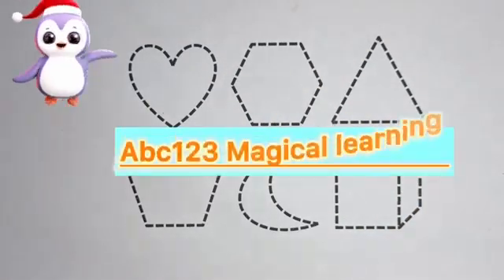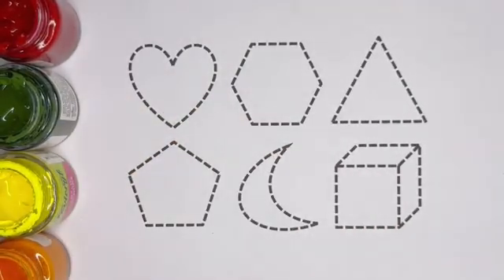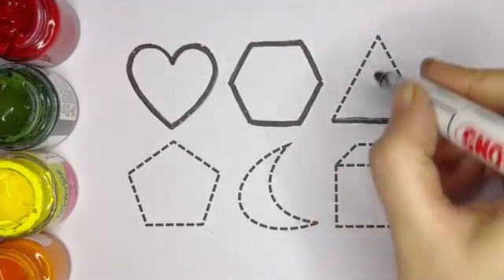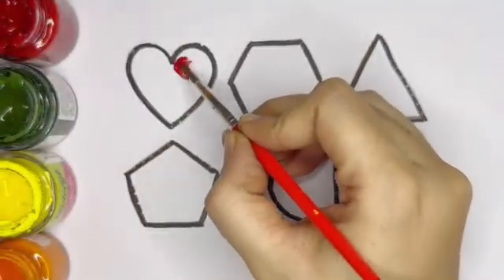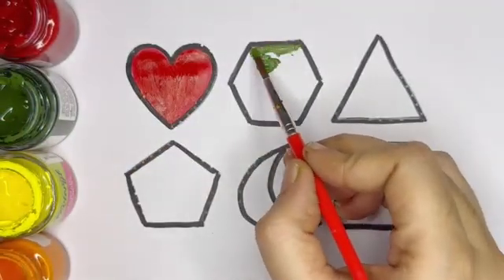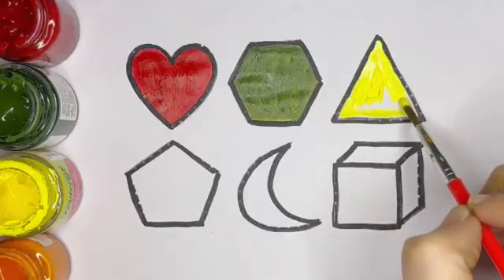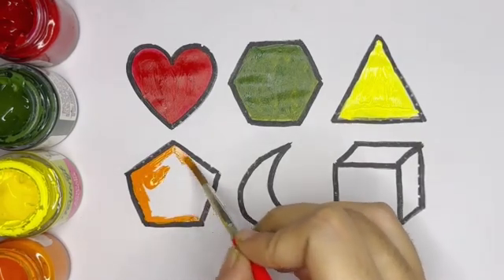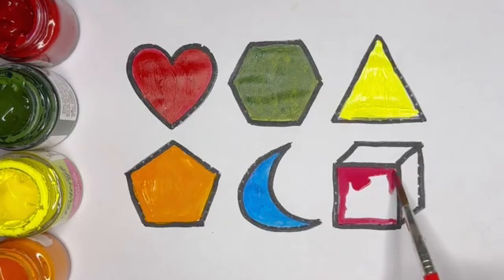2D Shapes for Kids 🔺🔵🟨 | Learn Circle, Square, Triangle & More | Preschool Learning